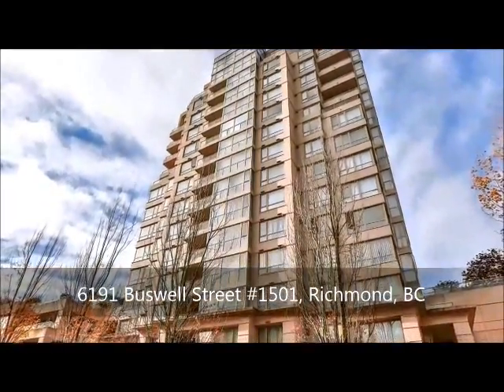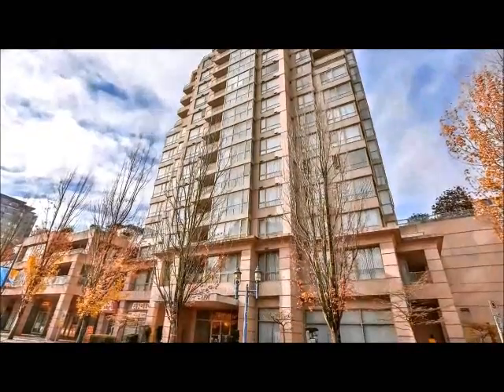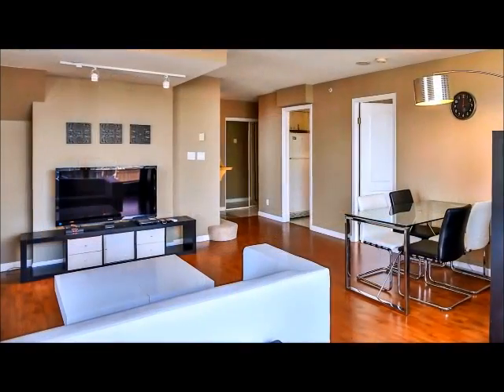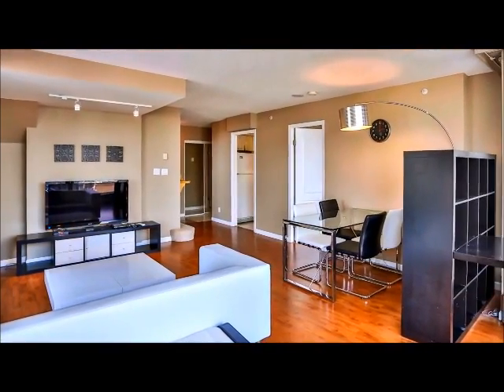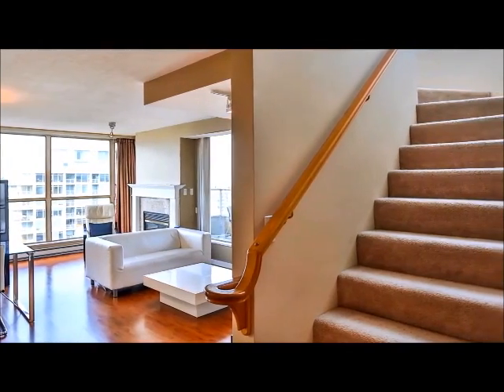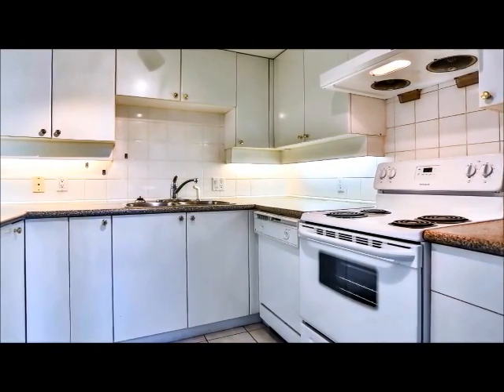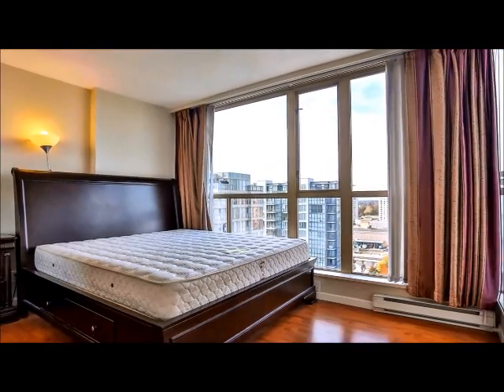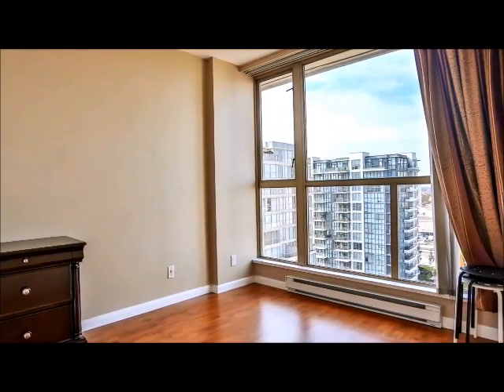Penthouse for sale Unit 1501 6191 Buswell Street, Richmond, BC by Benson Wang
Stunning city and mountain view from this two story penthouse and from your two balconies with one wrapping around the top floor. Exposure to the natural brightness. Two side-by-side parking and one spacious storage locker make it convenient for you. Central location with walking distance to Richmond Center, Library, Sky-train, restaurants and restaurants. School catchment: Cook elementary, MacNeill secondary.
BensonWang.com